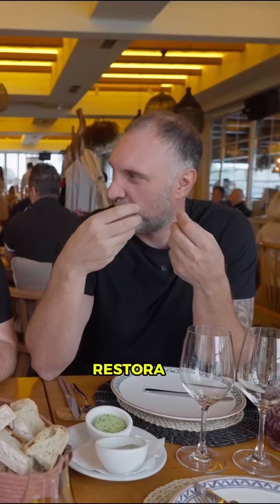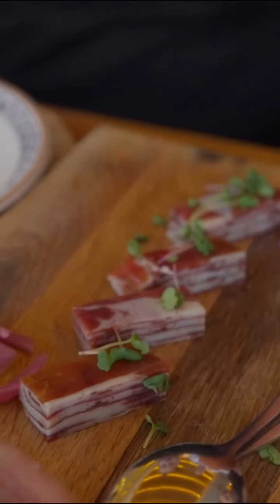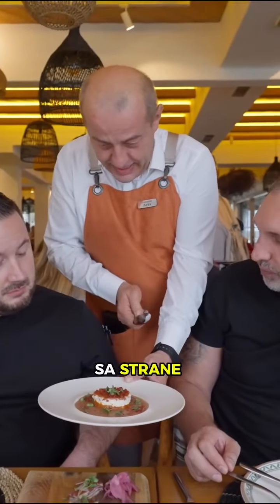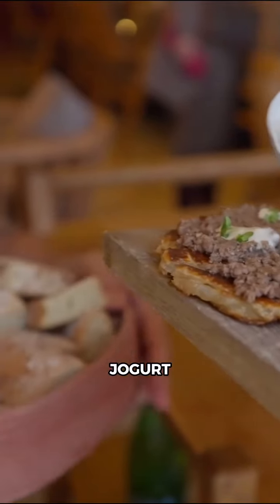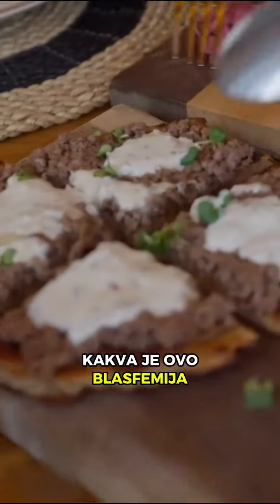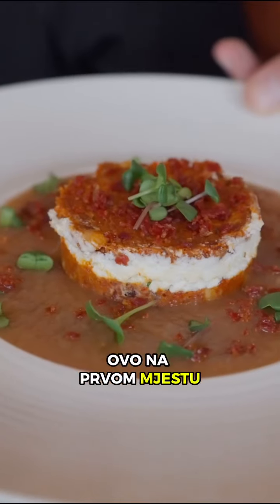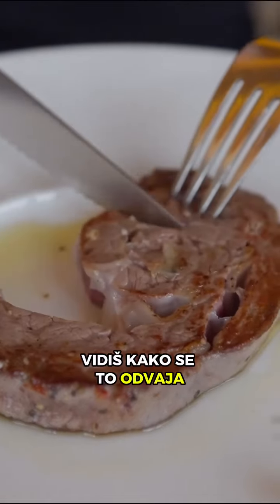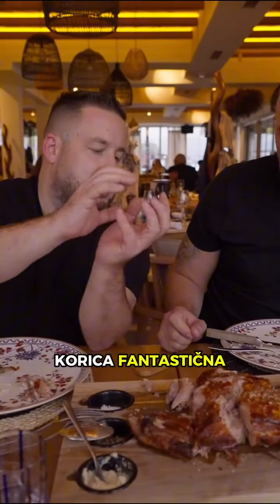Бурек со Бифтек,Бајадера од Мангулица.